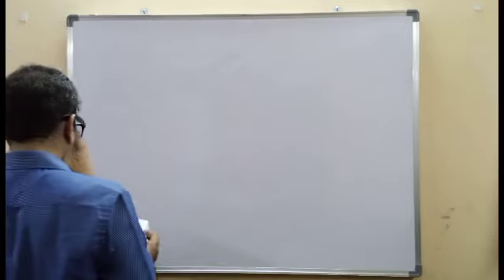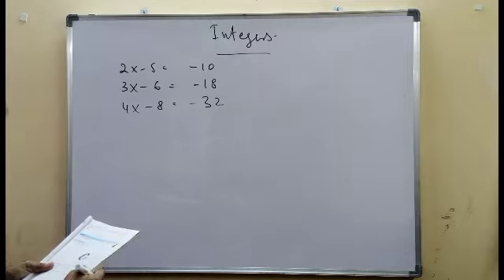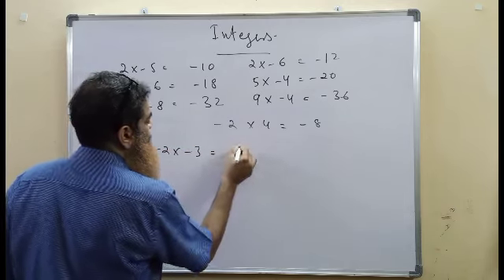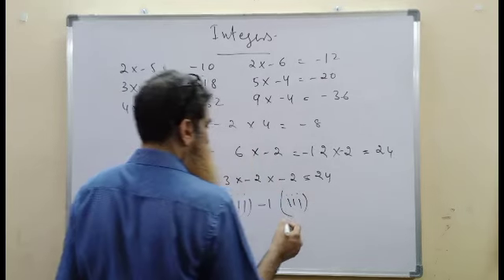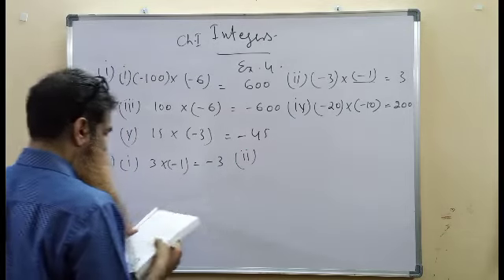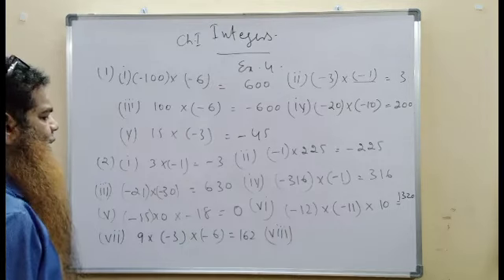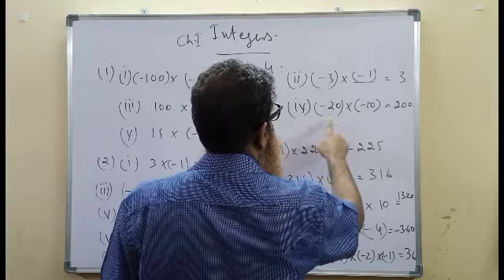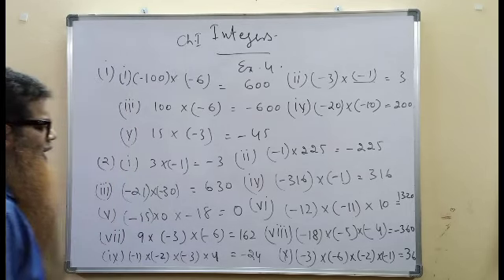CLASS 7TH EX 1.4 CHAPTER 1 INTEGERS EXPLANATION WITH NOTES | SSC BOARD TELANGANA | RA ACADEMY